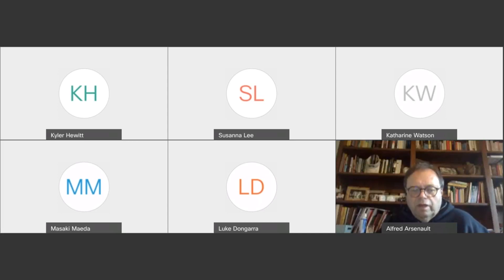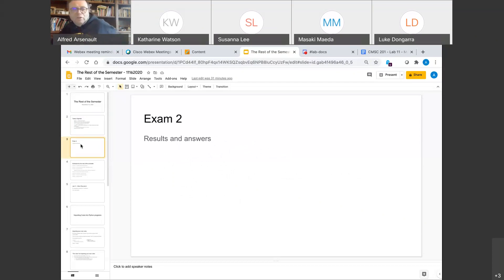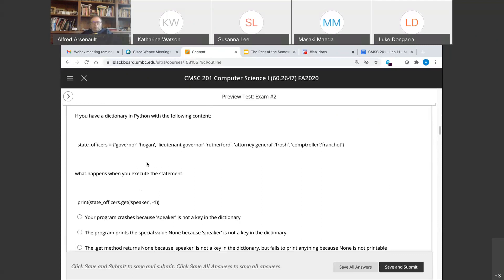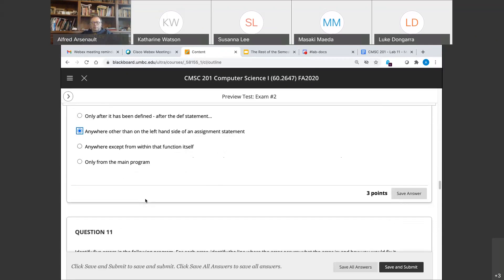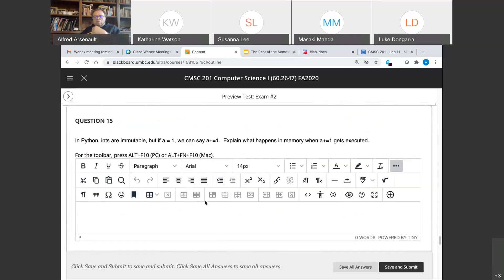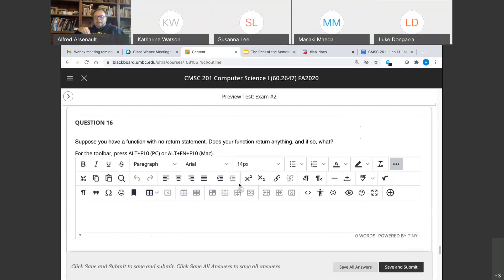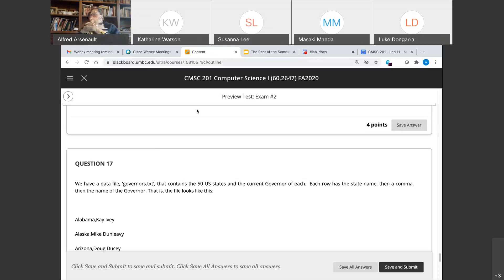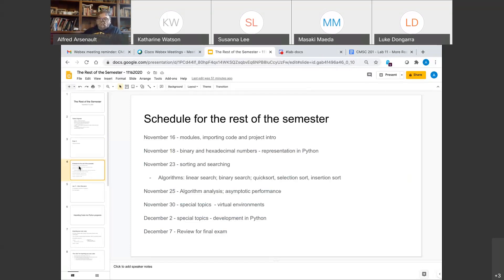CMSC 201 Section 60 Lecture 20201116 2100 1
Lecture notes from Monday, November 16